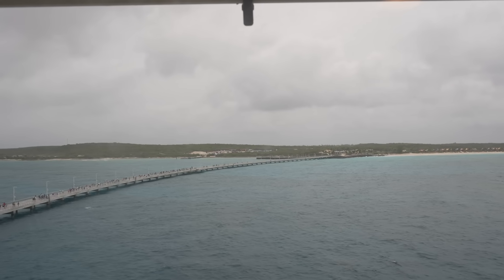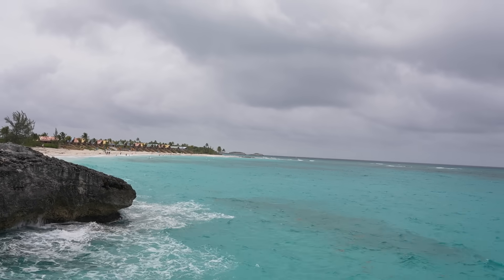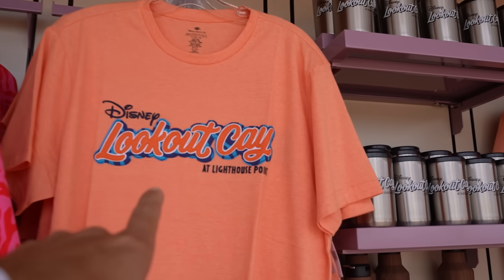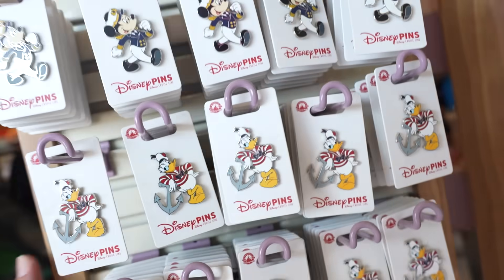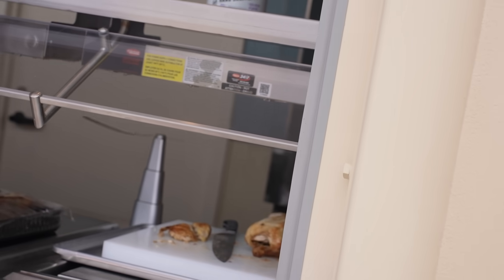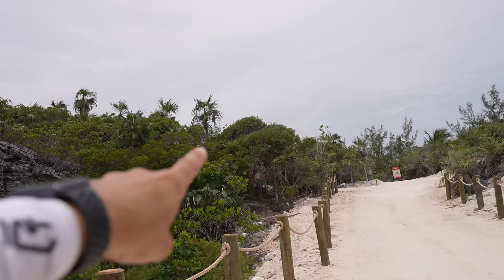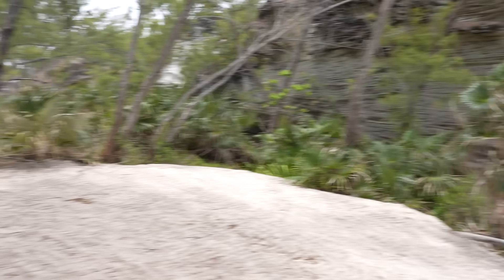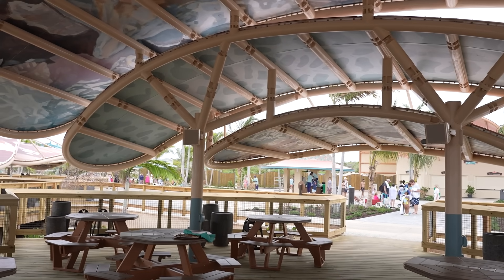Exploring Lookout Cay! Detailed Tour, Kid's Club Area & Adult Beach | Summer Vacation Disney Cruise!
Join us for our second day at Lookout Cay at Lighthouse Point! In today's vlog we continue our detailed of the newest Disney Cruise destination!